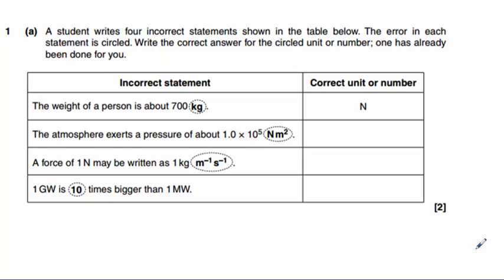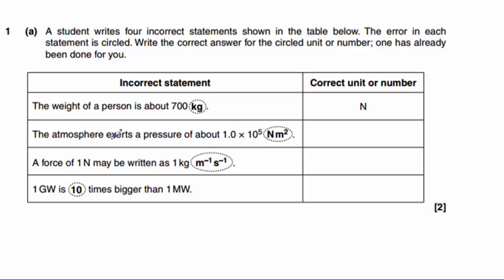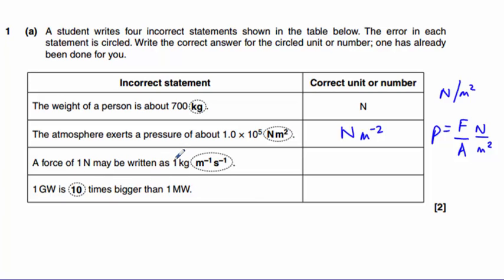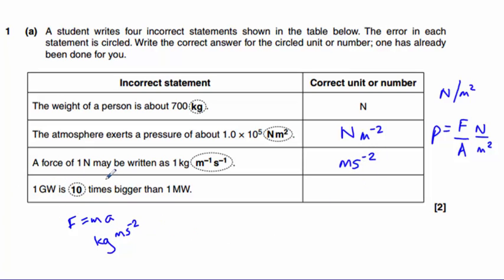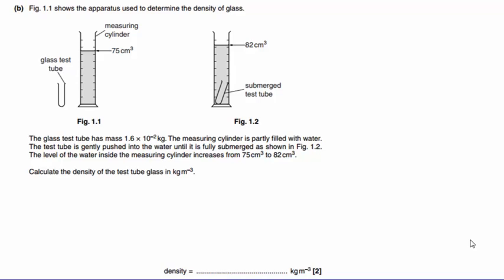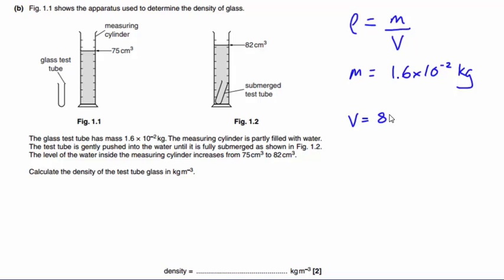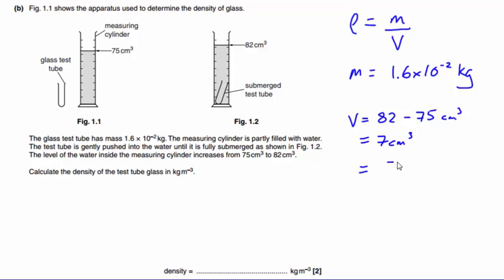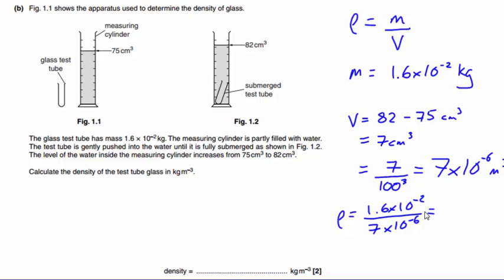OCR Physics A Mechanics (June 2013) Q1 (density)